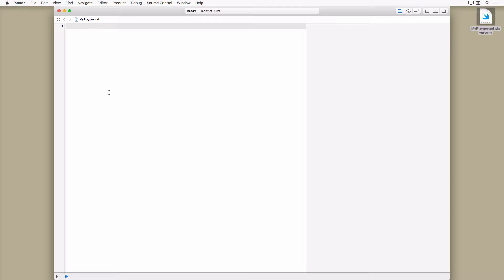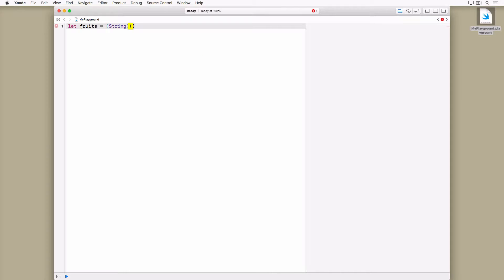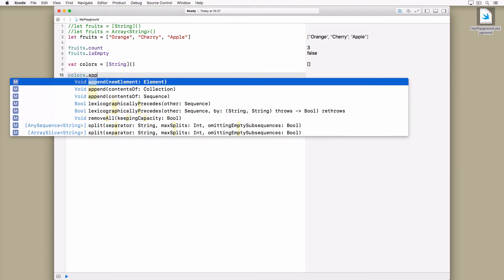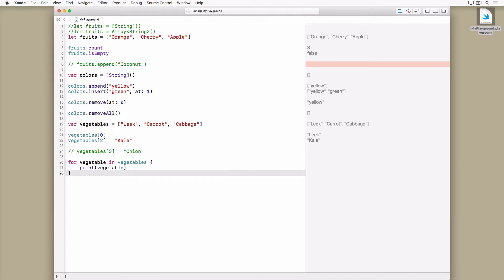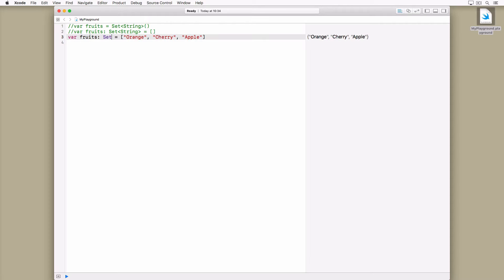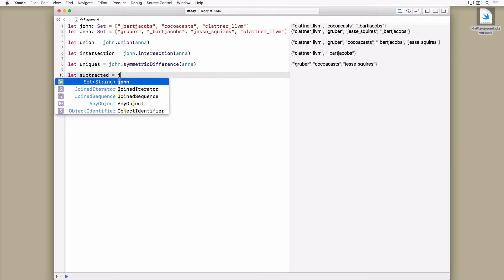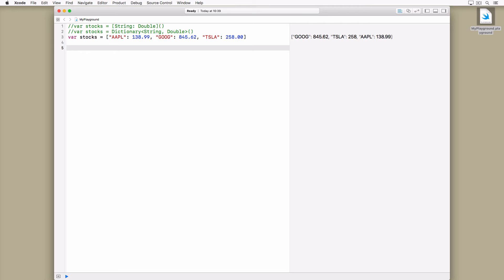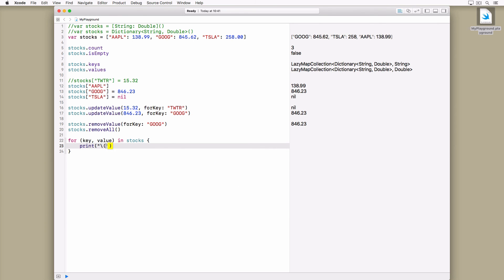[30 Days of Swift] Lesson 4: Collection Types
In the previous lessons, we explored some of the common types defined by the Swift standard library. Today, we continue that exploration by taking a close look at collection types.